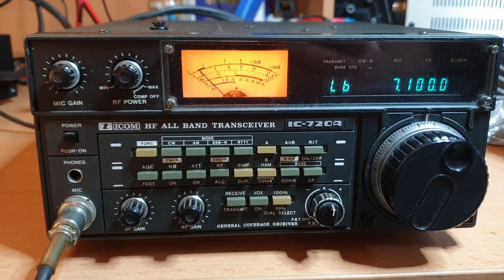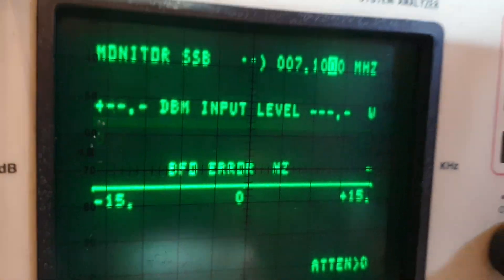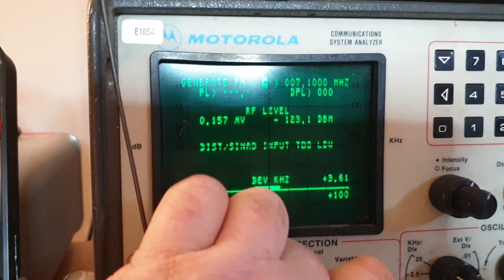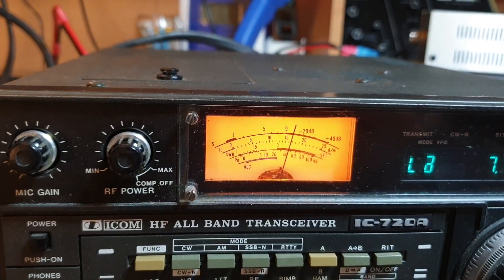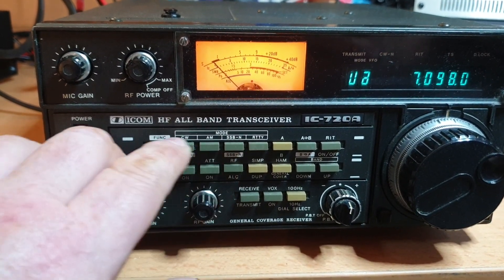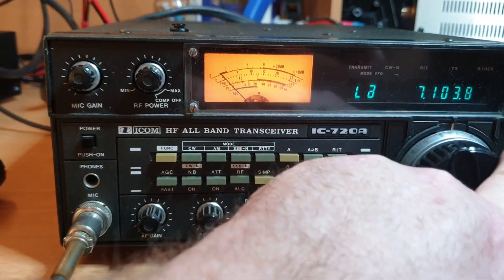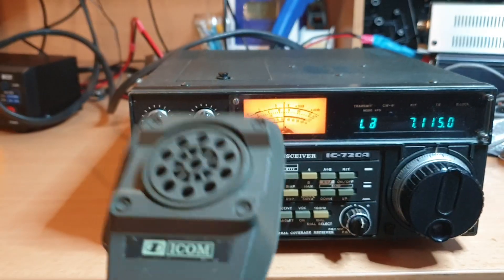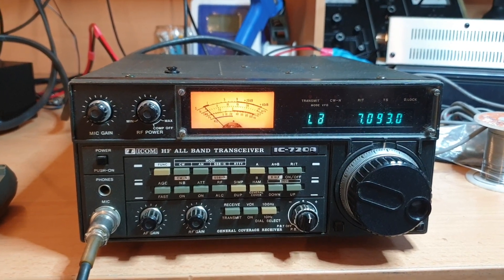Icom IC720A HF Transceiver- The Relay Clunker that works perfectly across the spectrum😁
The Icom IC720A was a highly criticized radio over the years, but surprisingly, a great little radio for a bit of HF fun. Our results show its a great little powerhouse transmitter, maybe not quite the super sensitive receiver, but also quite an adequate receiver. Overall, a great piece of historic value for sure.